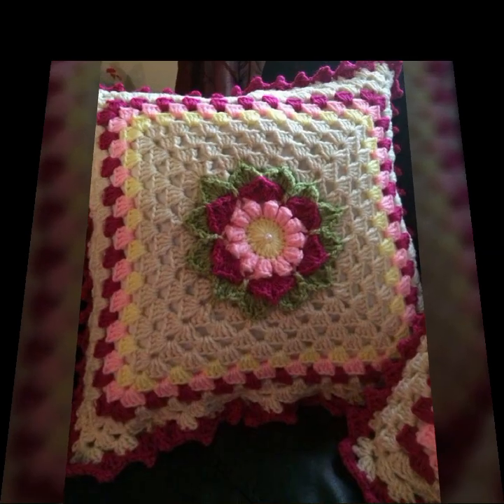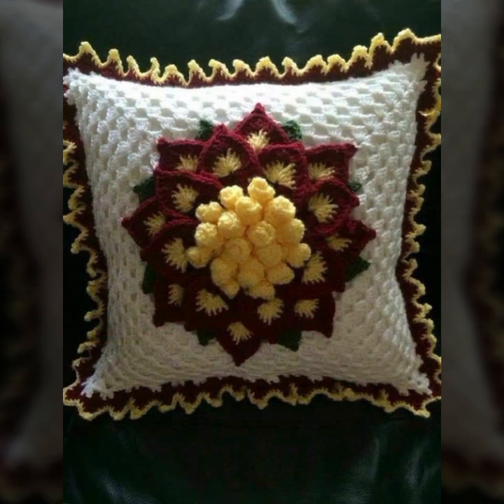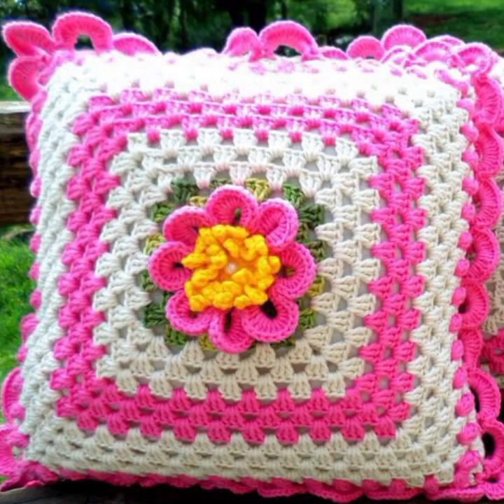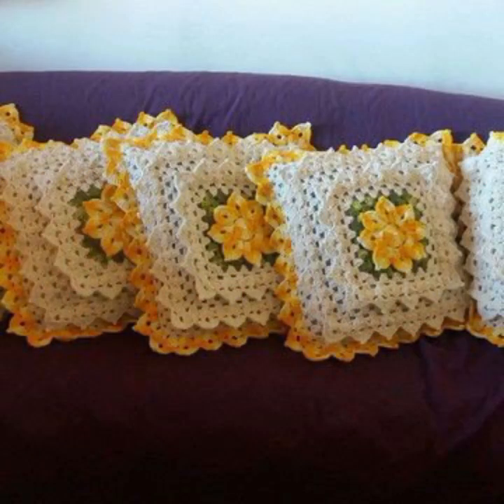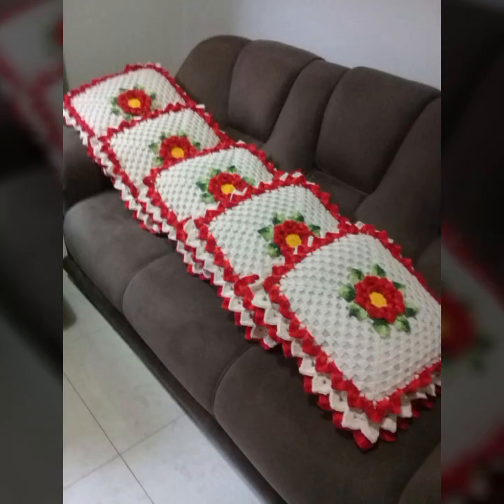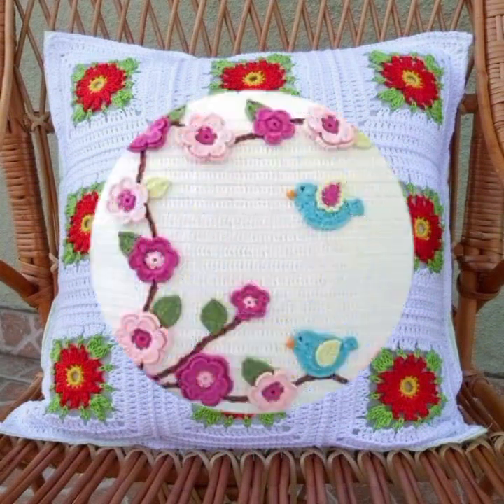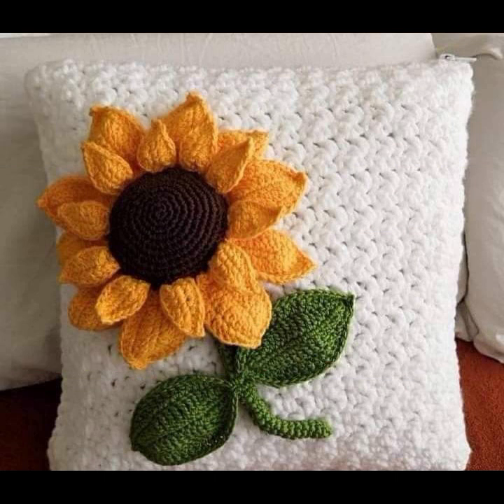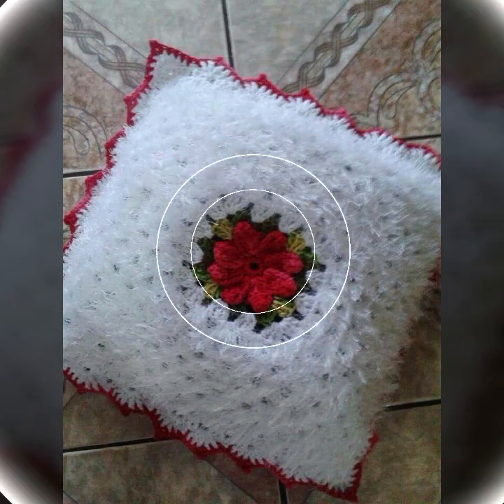TOP 50 BEST NEW IDEAS OF BEAUTIFUL EASY TRENDY CROCHET CUSHION COVERS IDEAS FREE PATTERN DIY PROJECT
crochet cardigan
crochet capshawals
Crochet Online Course
Ad 1 of 2 ·
0:04
Skip Ads

0:10 / 0:15

forthefrills
Crochet Eden Crop Top
Hey Carrie